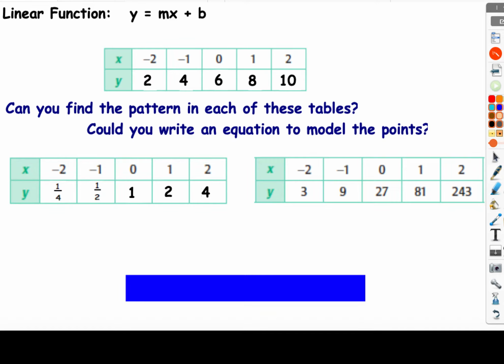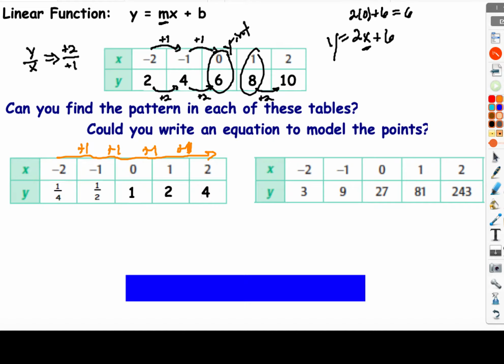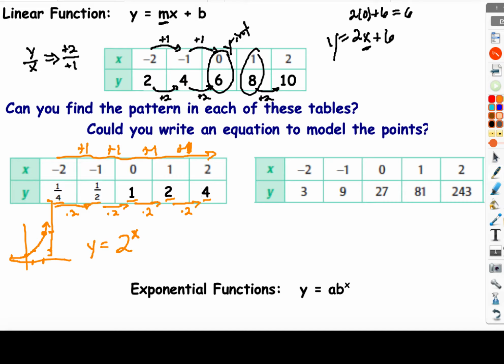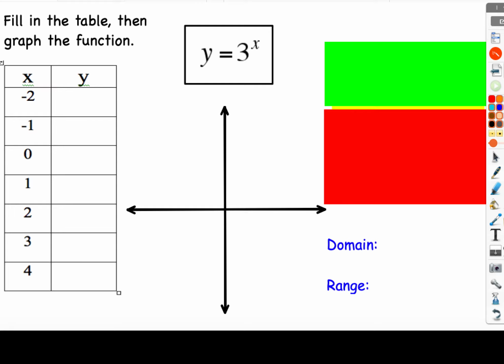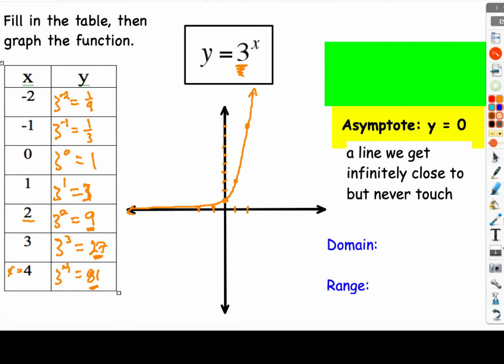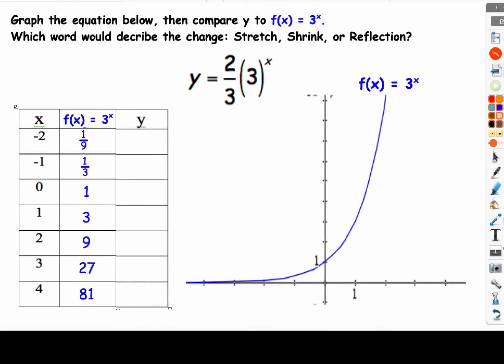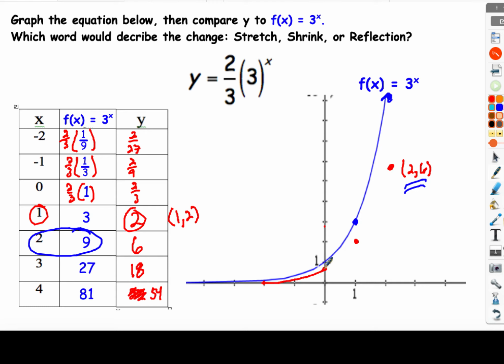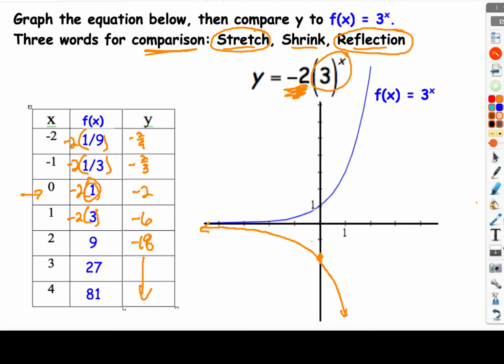Exponential Growth Graphing (Alg 1)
A demonstration of graphing a simple exponential growth function using a table, as well as a couple of more advanced transformations involving stretching, shrinking, and reflecting over the x-axis. The initial function is formed after looking at the pattern in a table.
Audience: Algebra 1